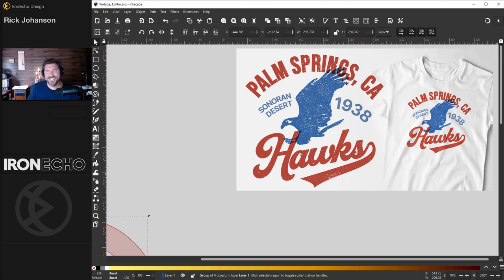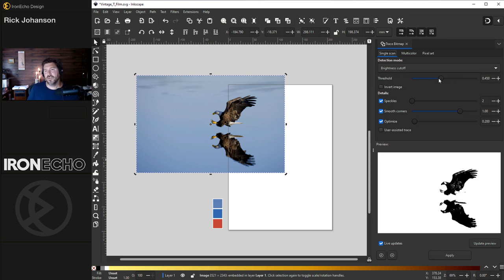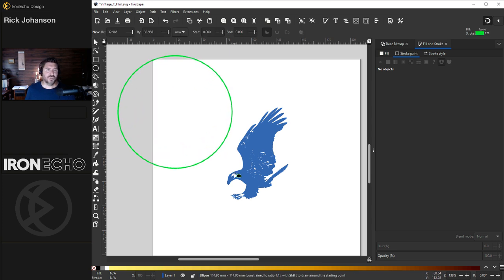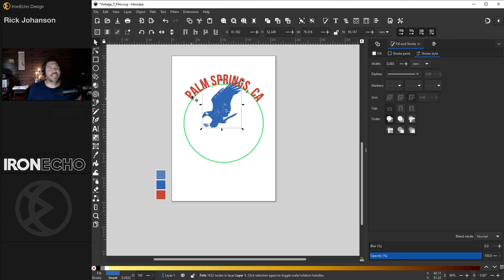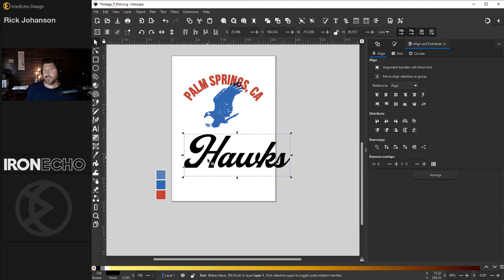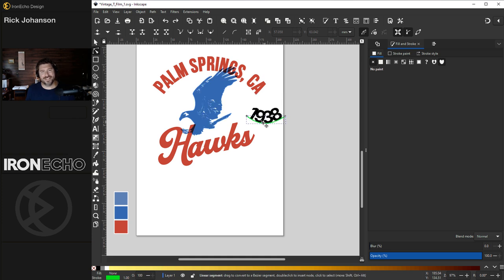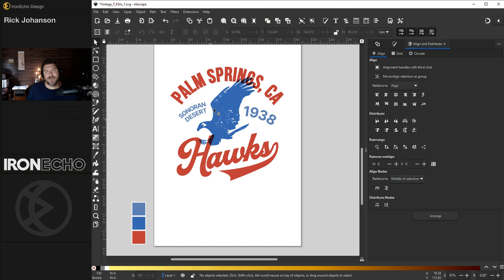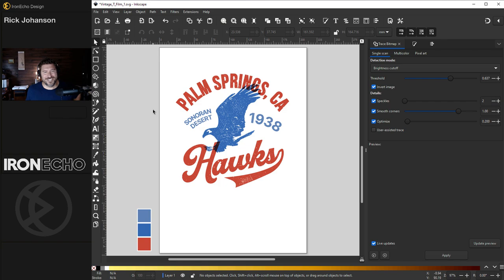Vintage T-Shirt Design Inkscape Tutorial [Bonus Distressed Effect]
Inkscape Tutorial showing you how to create custom vintage T-shirt designs for your brand, business, or favorite POD service. Follow along with Rick Johanson as he walks you through the basics of Inkscape in this free course. Step-by-step instruction on how to use Trace Bitmap, Bending Text around a Cirlce, Warping Text along a path and adding Distress to the vector graphic design.  Great lesson for making your own designs for Print on Demand, band merch, or school team fundraising.

Open to collaborating with brands who help people expand their creativity and live their best life.

ADDITIONAL INFO:
Eagle source image courtesy of RawPixel.com

RGBA Color codes: be3b37ff, 376ab0ff, 5f83b4ff